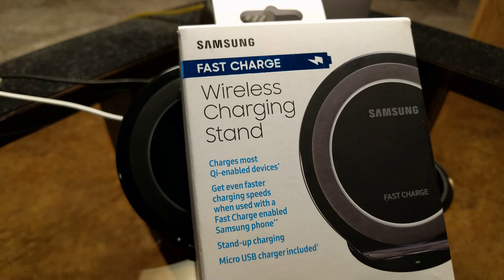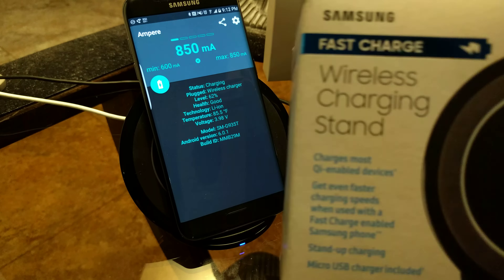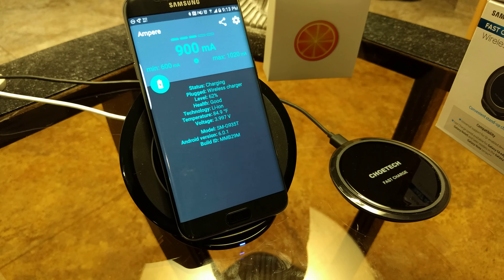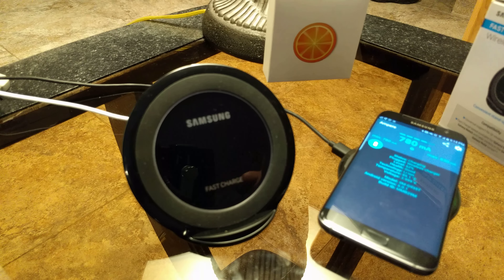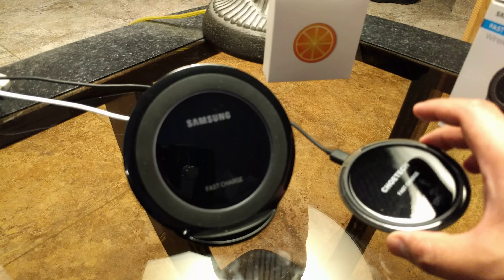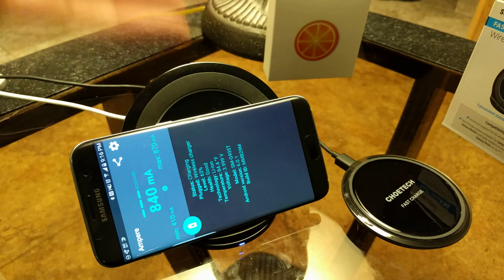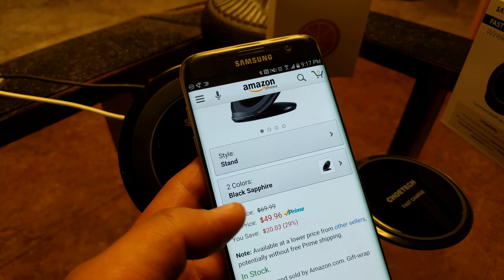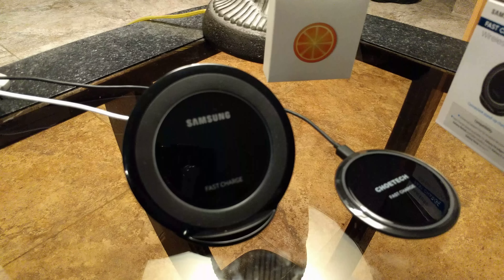Samsung Fast Wireless Charging Stand vs. Choetech Fast Wireless Charger Review & Comparison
Quick review and comparison of the Samsung Fast Wireless Charging Stand

Fast Charge Wireless Charger (Adaptive Fast Charger Included) - CHOE QI Fast Wireless Charger Charging Pad for Galaxy S7, S7 Edge, Note 5, S6 Edge+ and All Qi-Enabled Devices